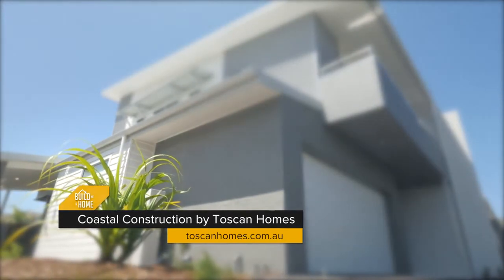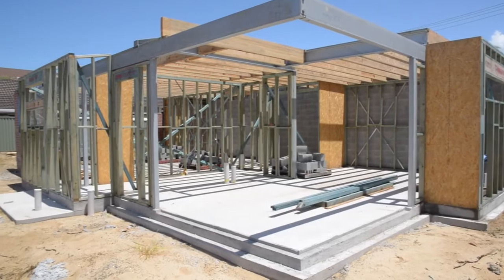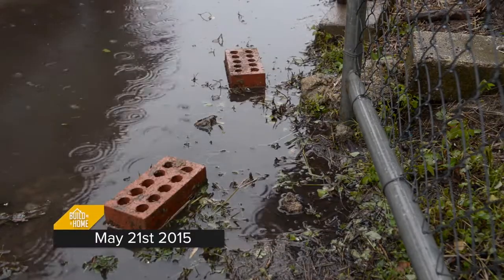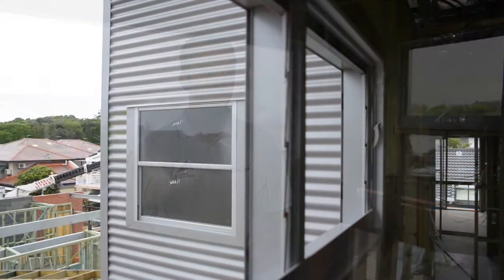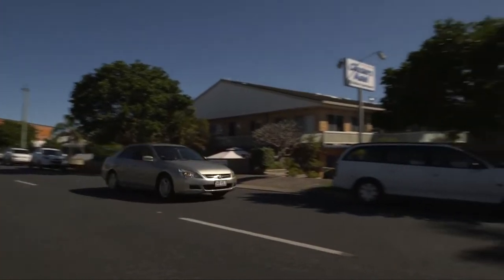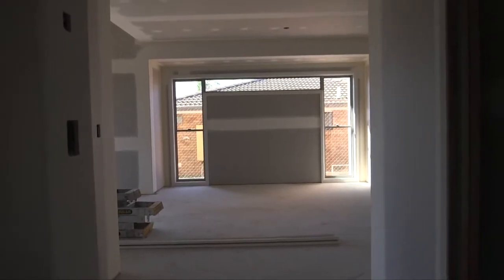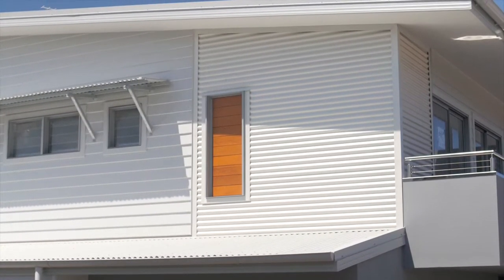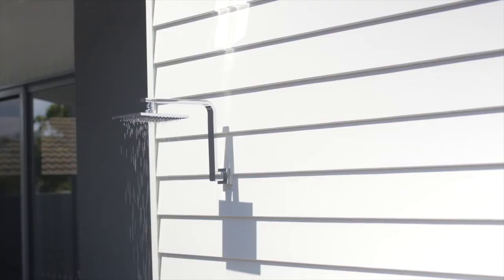Build me a Home S01E08 Toscan Homes HD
Toscan Homes construction of 4 townhouse/villas in Sawtell Village